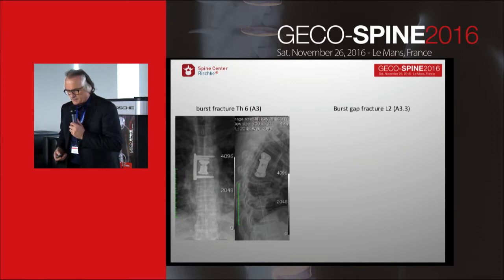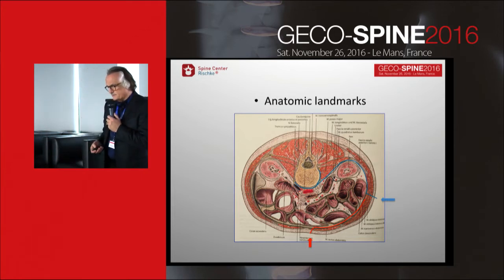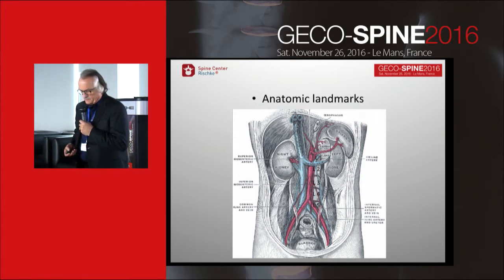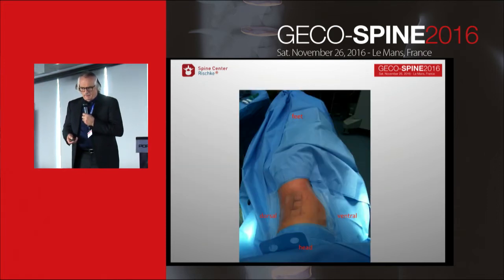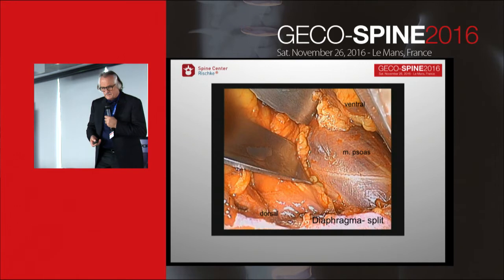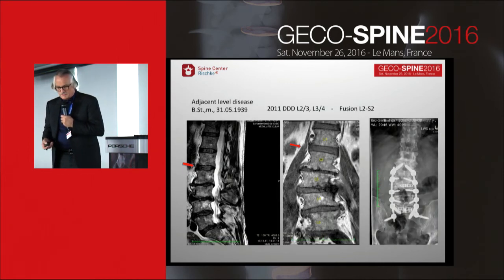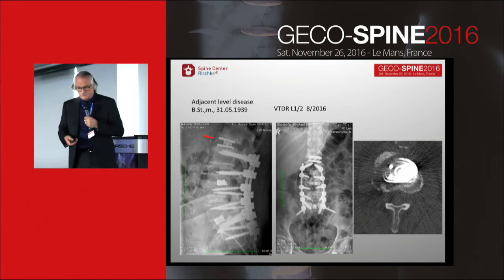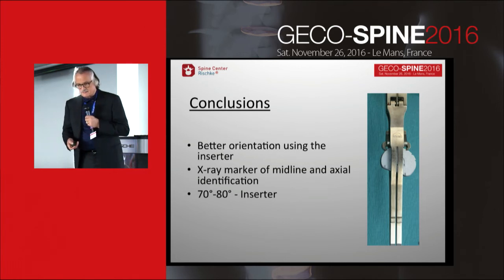Lateral approach in total disc replacement of the upper lumbar spine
Speaker : Burkhard Rischke, Zurich, Switzerland
This communication was presented during the GECO Spine 2016 held in Le Mans on November, 26th 2016.